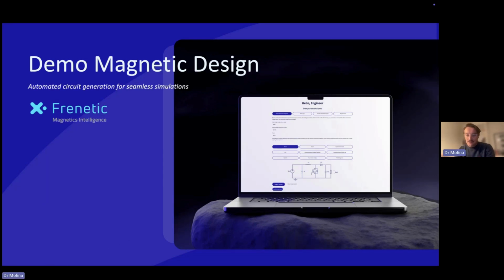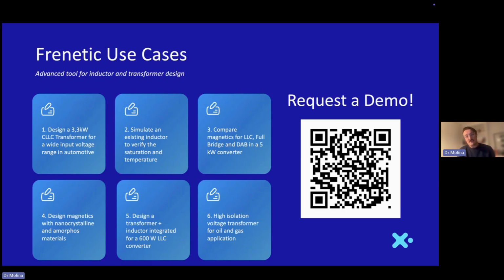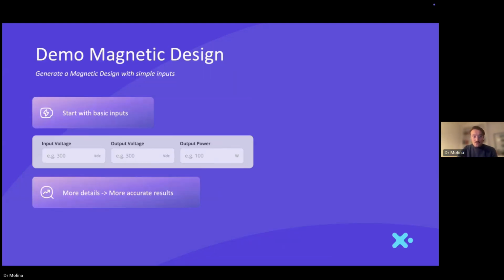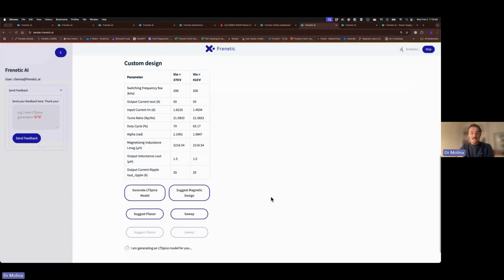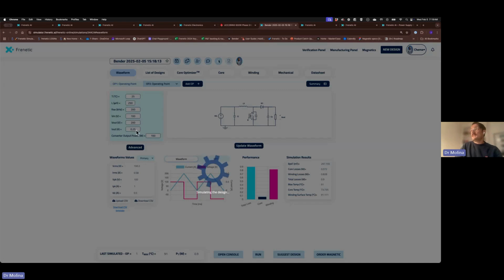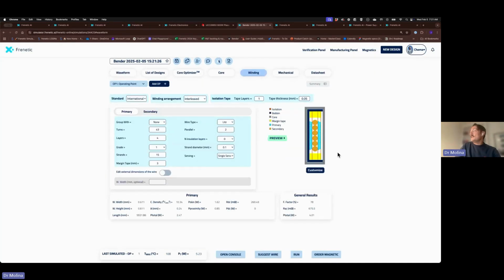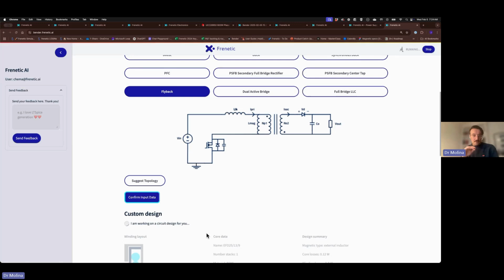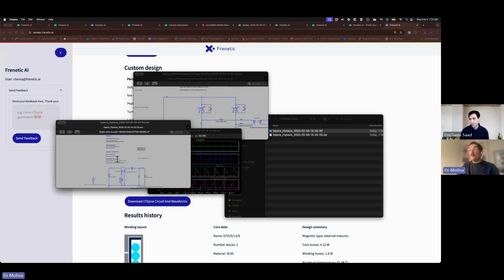DEMO Frenetic AI: Design Magnetics automatically